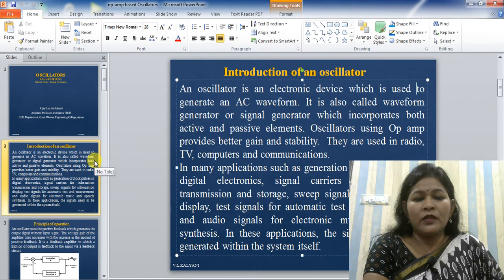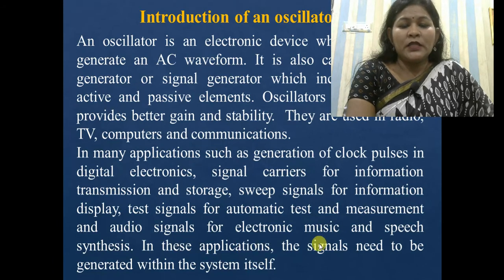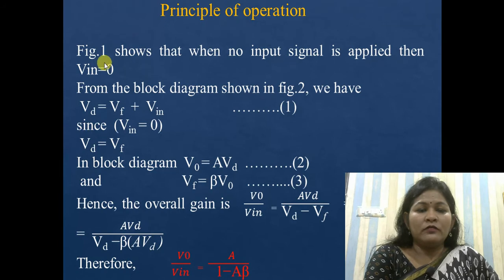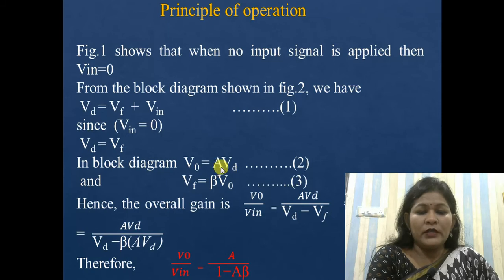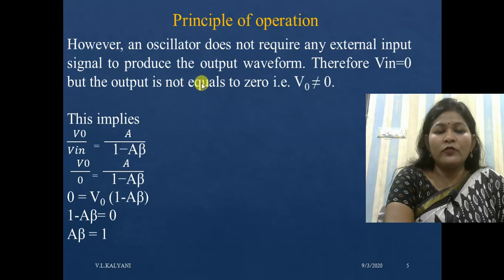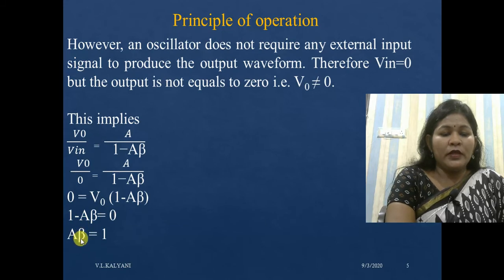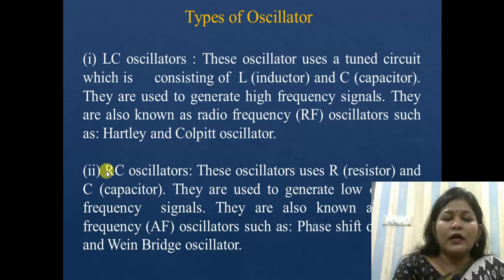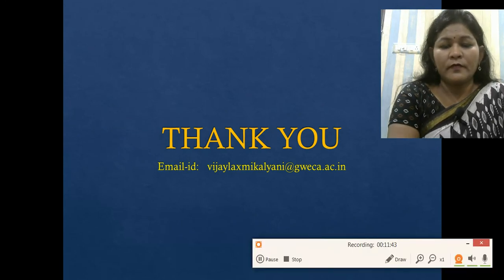BASICS OF AN OSCILLATORS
In this video we have learned about basics of an oscillators, classification and applications of an oscillators.